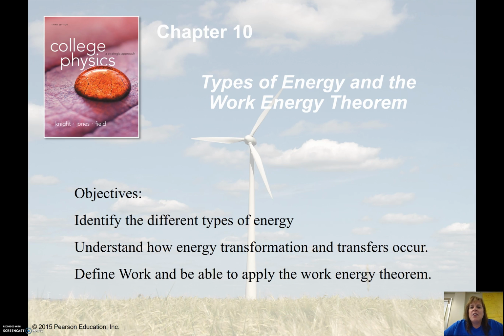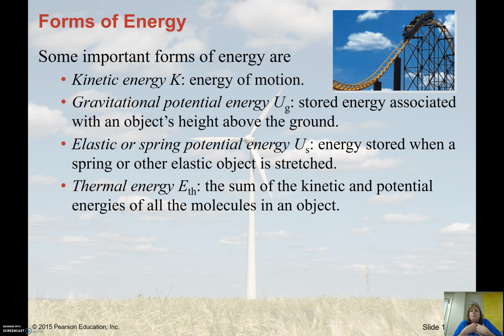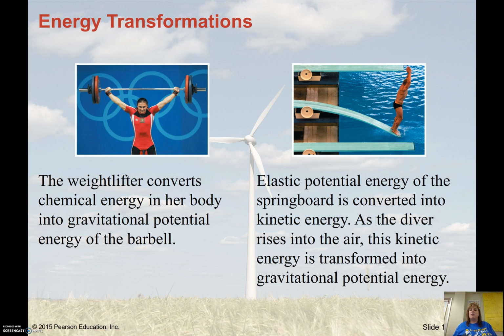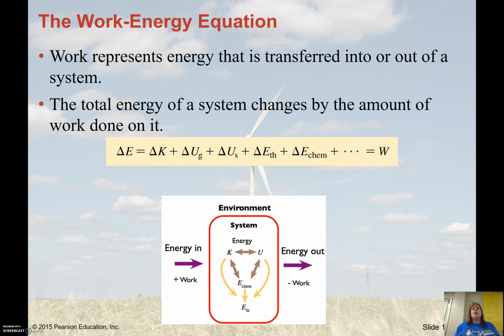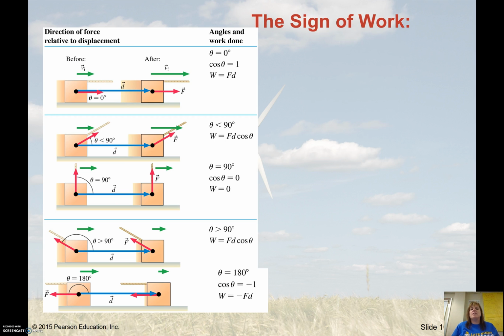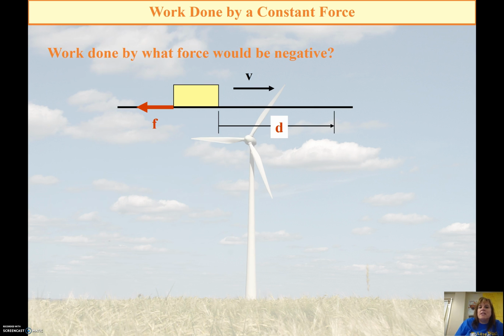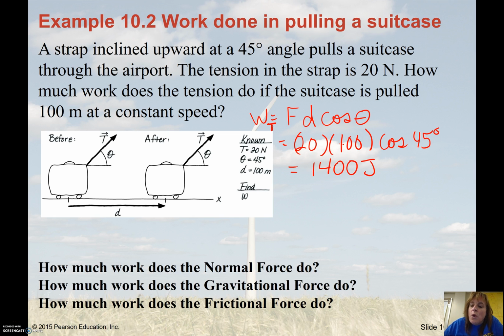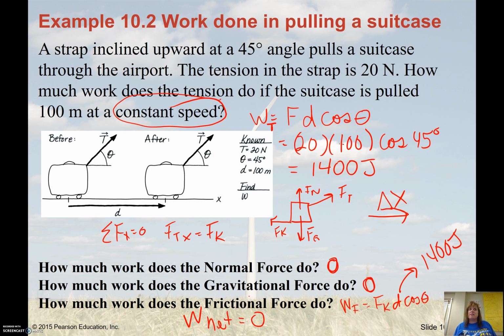AP Physics 1 Unit 7. Energy video 1 Types of energy and work